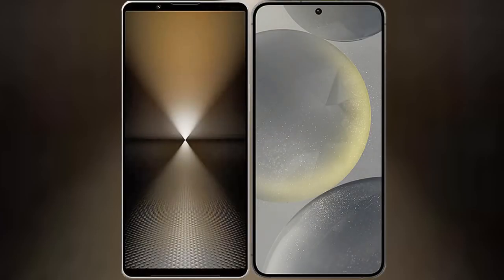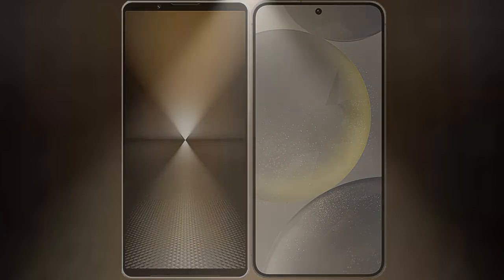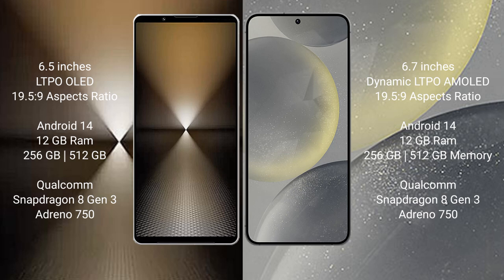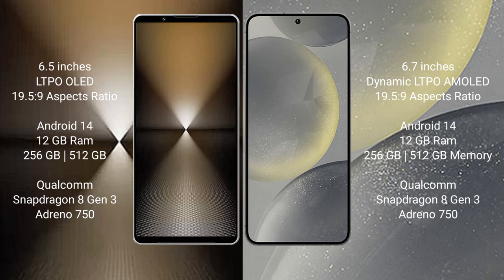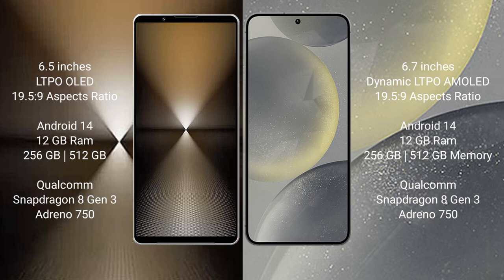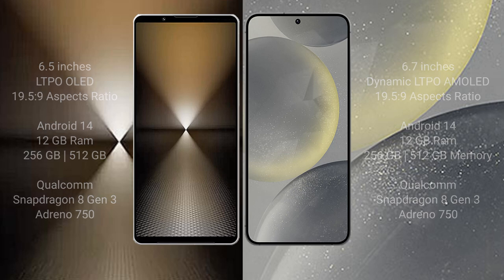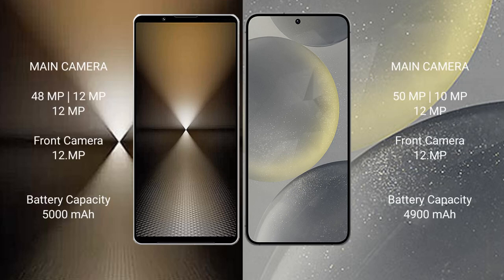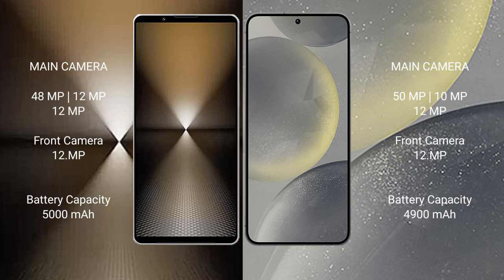Sony Xperia 1 VI vs Samsung Galaxy S24 Plus Review